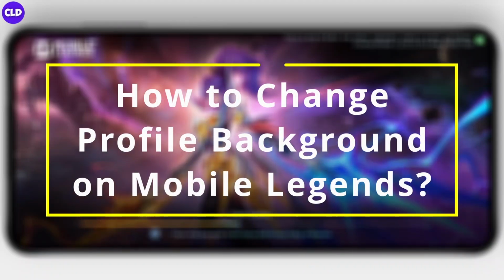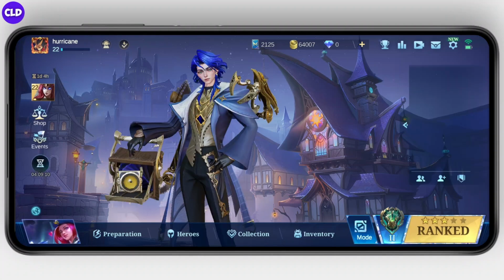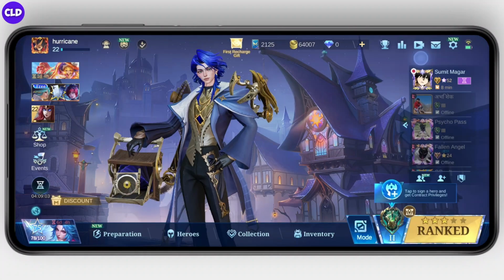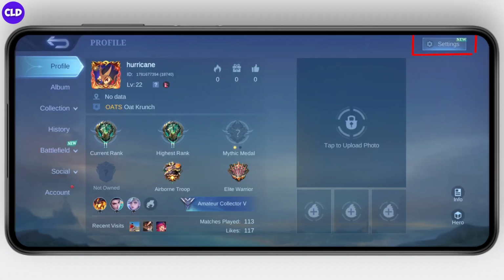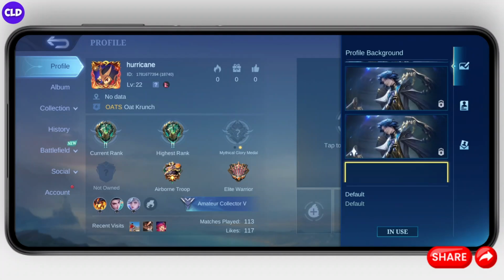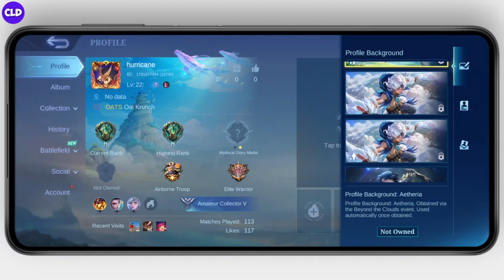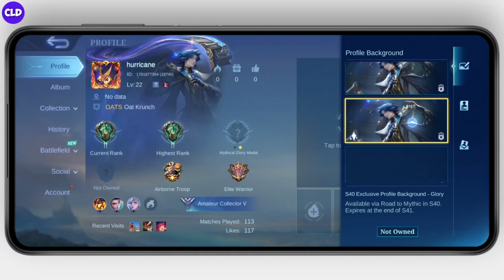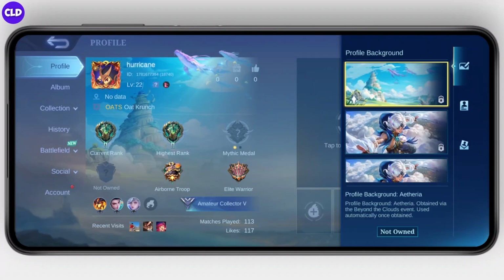✅ Change Profile Background on Mobile Legends | Update Your MLBB Profile Background! Quick Guide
How to Change Profile Background on Mobile Legends on Android | Update Your MLBB Profile Background (2026)! Want to change your profile background on Mobile Legends using Android to customize your MLBB account? This video will guide you through the steps on how to change profile background on Mobile Legends on Android quickly and easily. Whether you're asking, "How do I change my MLBB profile background?" or need help updating your Mobile Legends profile background, this tutorial has you covered. Learn the steps to customize and update your MLBB profile background for a better look. Watch now to see how you can change your profile background on Mobile Legends today!

Timestamps:
00:00 How to Change Profile Background on Mobile Legends on Android
00:10 How Do I Change My MLBB Profile Background?